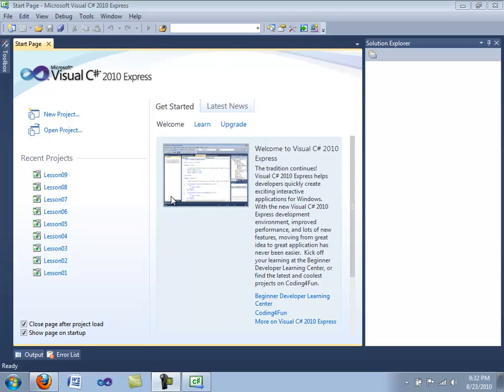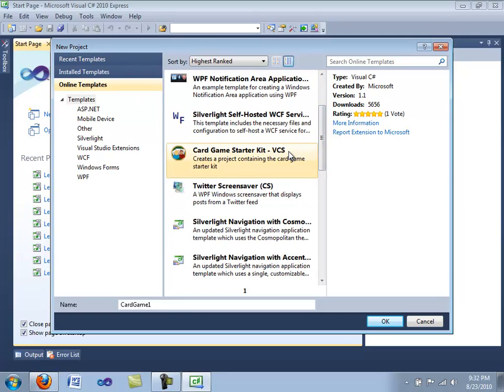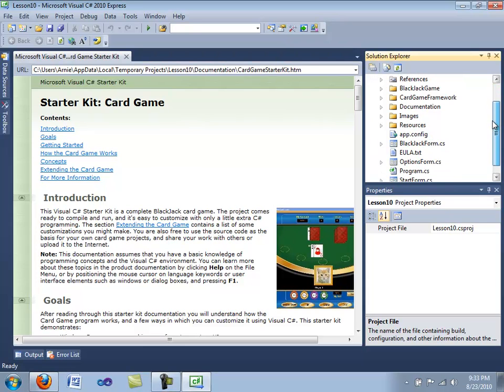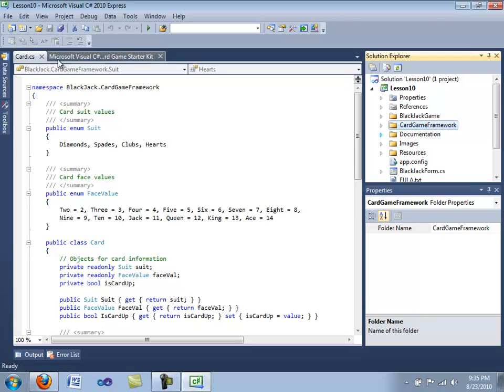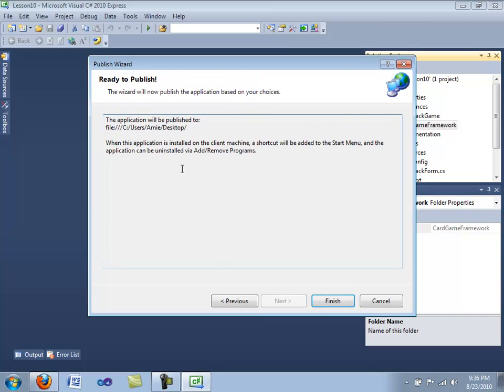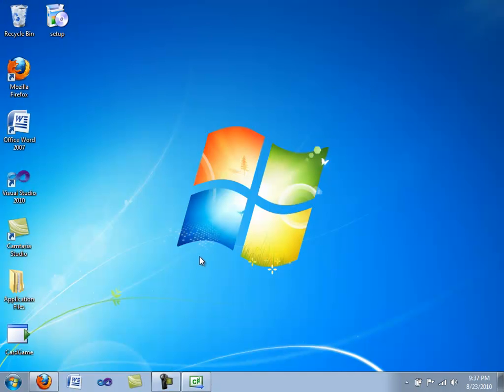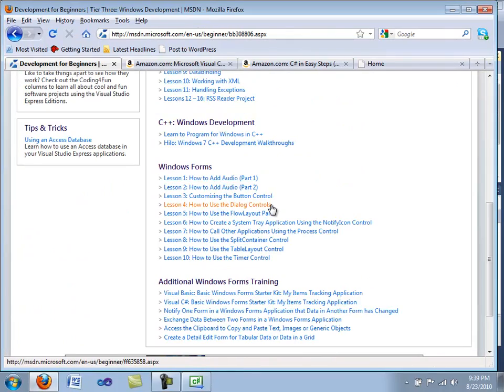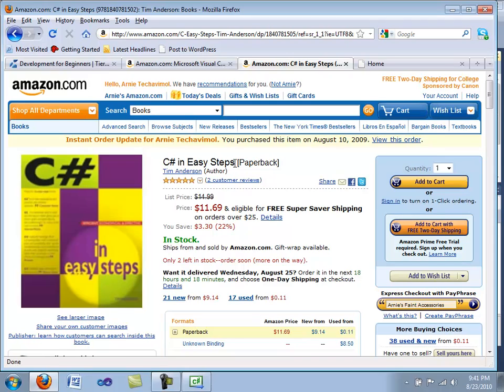Visual C# Lesson 10 Application Deployment and More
Please watch in full screen

This is the last video of my complete beginner Visual C# language series, where I show you how to deploy an application and where to go from here.